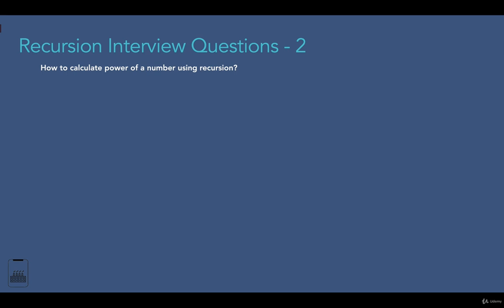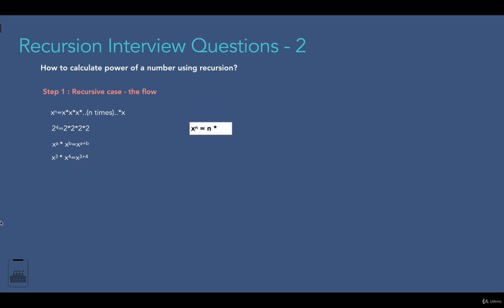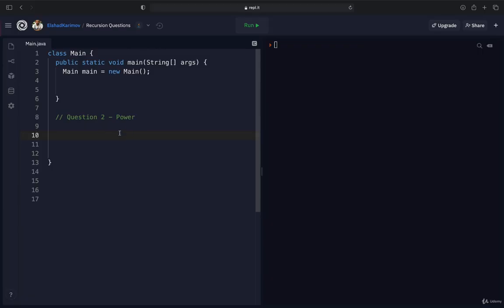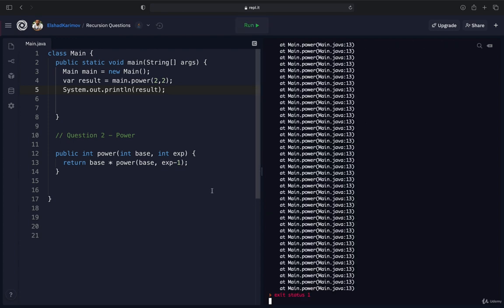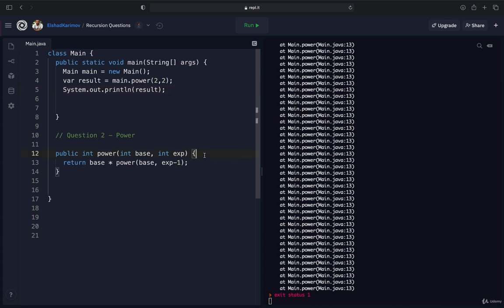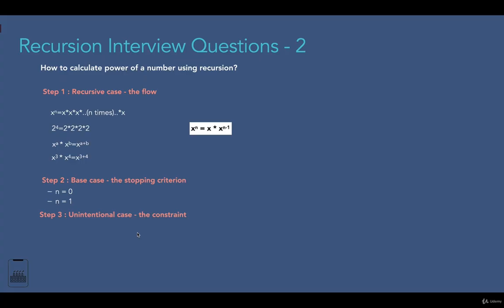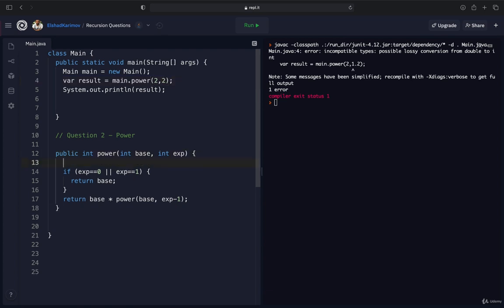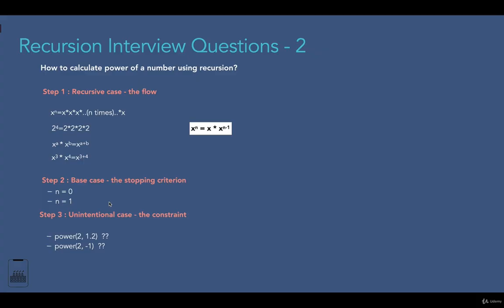15 Question 2 Power